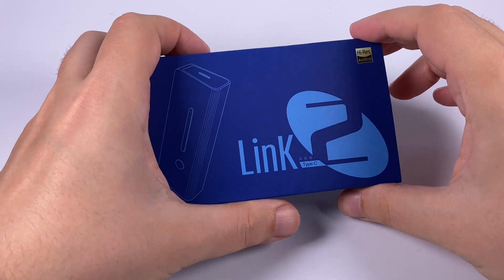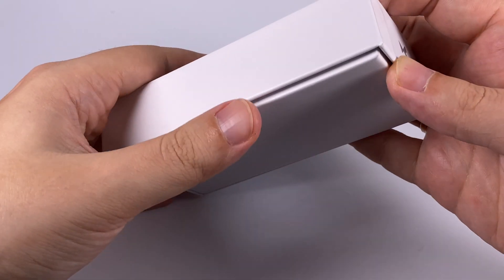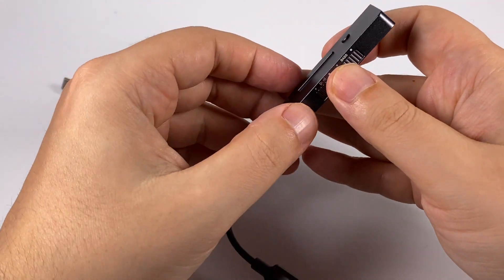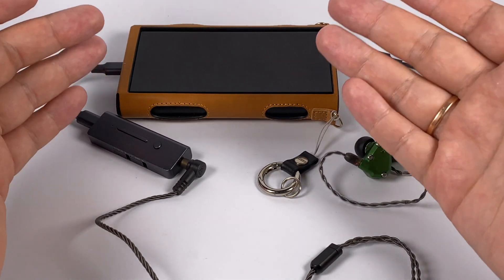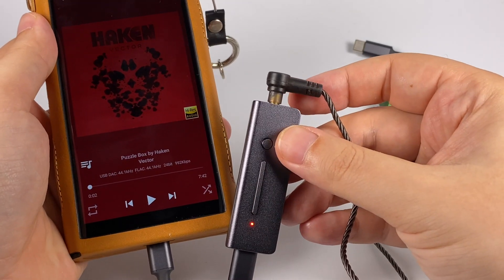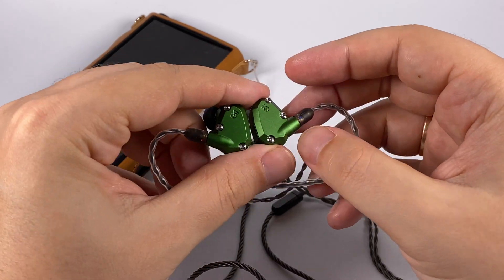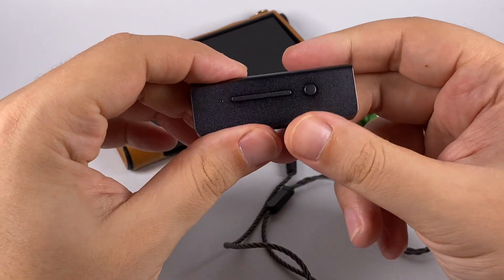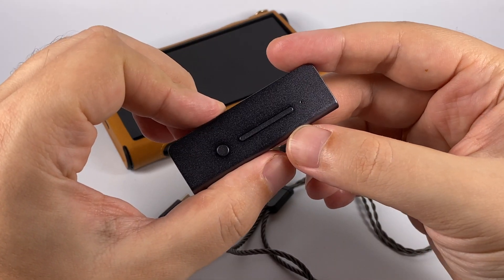xDuoo Link 2 portable DAC review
The upgraded version of the popular xDuoo Link portable digital to analog converter features no adapter iOS support, much higher power, and better sound

0:00 — Introduction
1:54 — Package, accessories set, and design
5:05 — Sound
11:11 — Comparisons

Daft Punk — Lose Yourself to Dance
Haken — Puzzle Box
Rush — YYZ